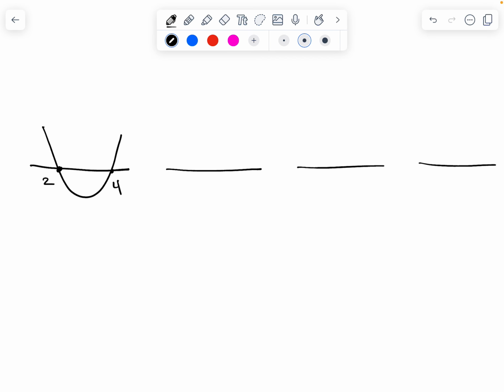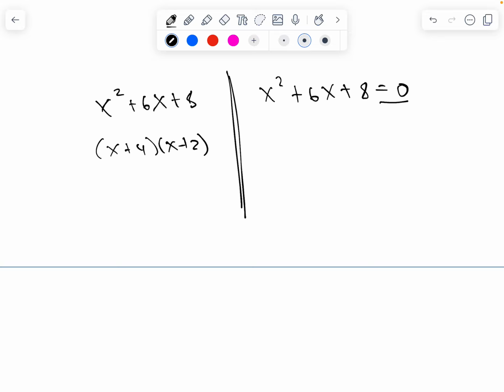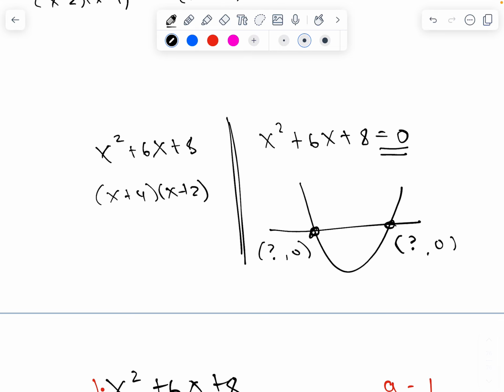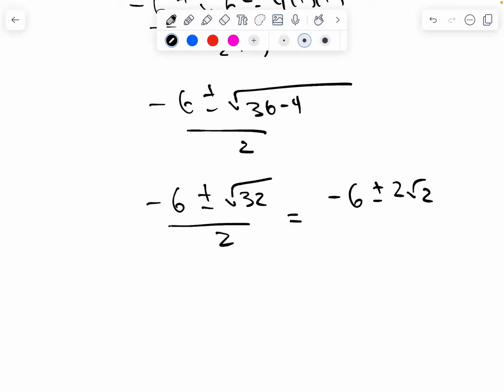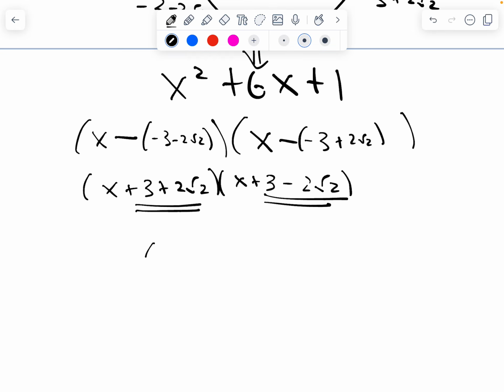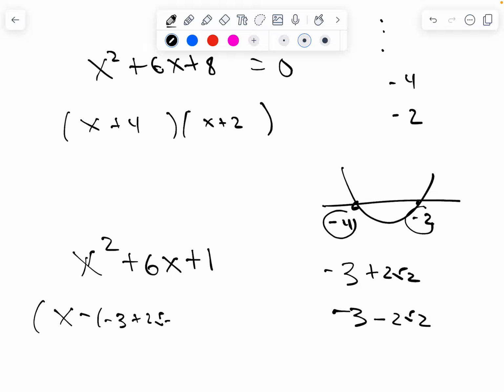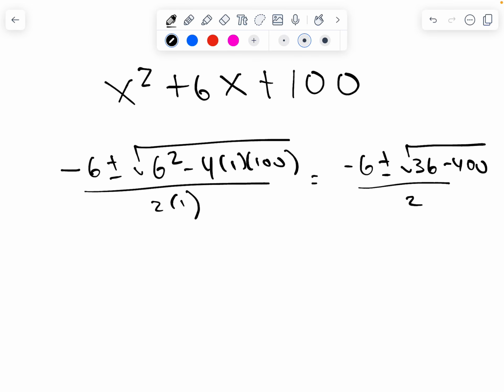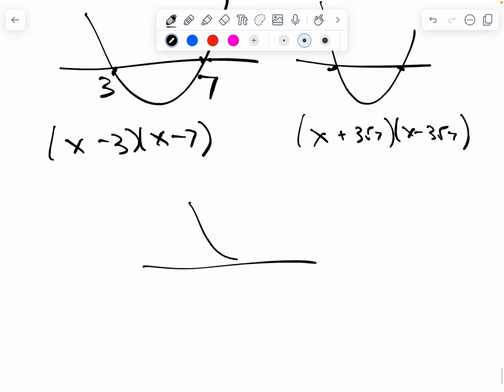Using the quadratic formula to factor un-factorable quadratics